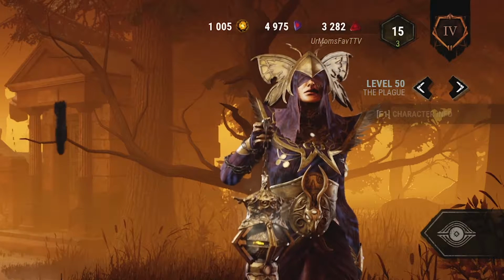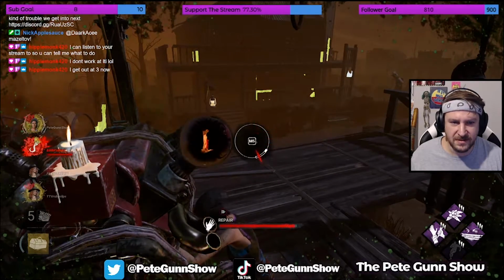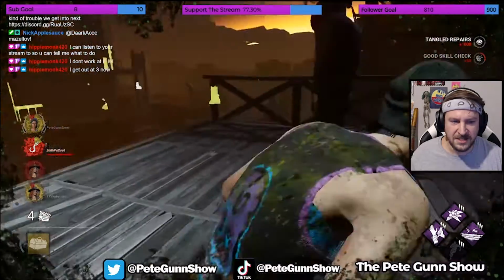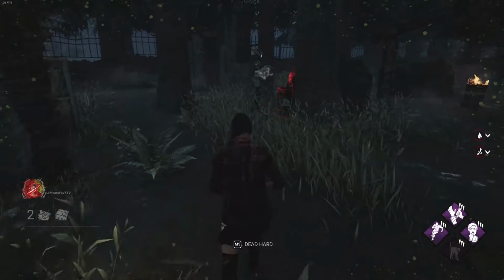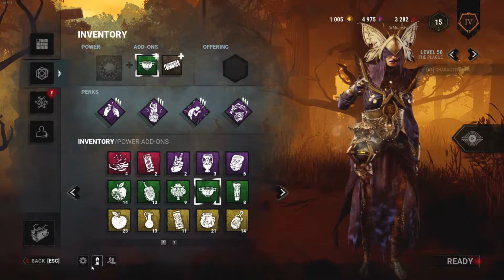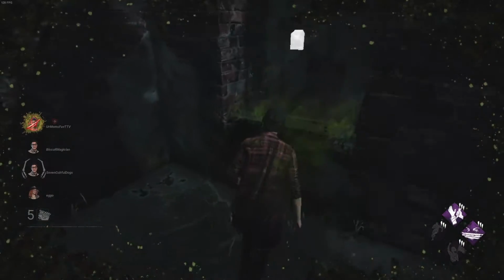How to Survive Against the Plague in Dead By Daylight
in 5 minutes I will teach you how to counter the plague as a survivor in dead by daylight